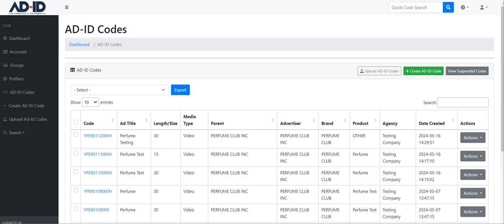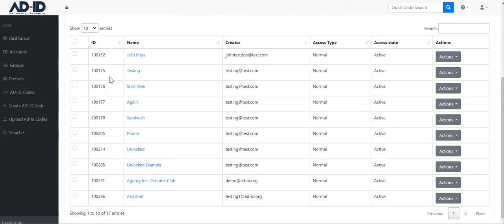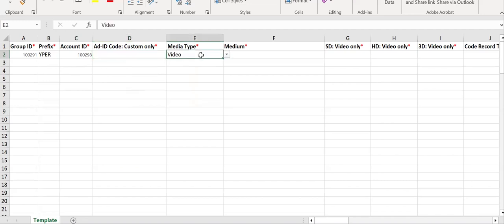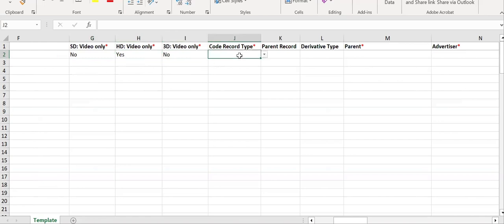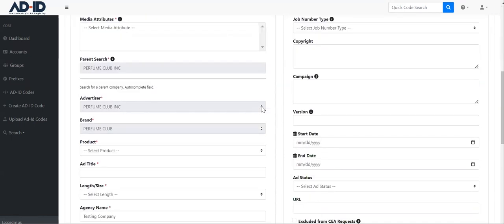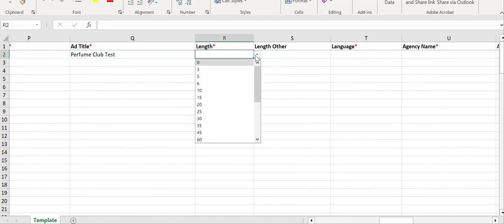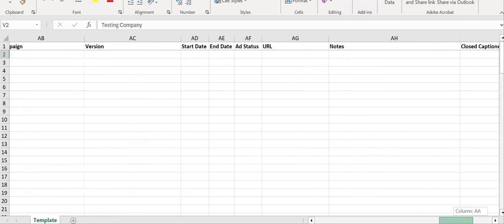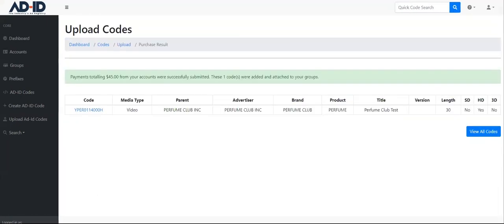Create Multiple Codes By Spreadsheet Upload